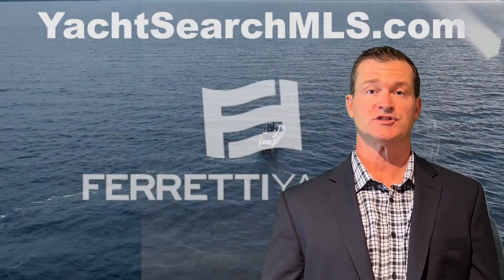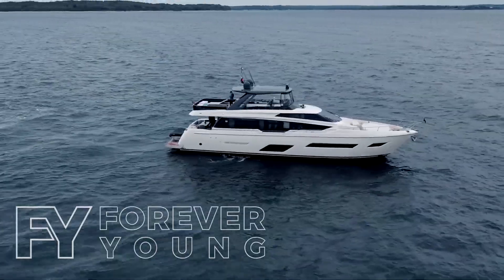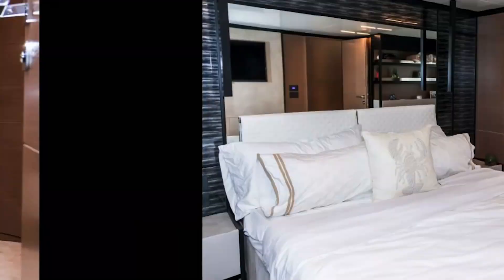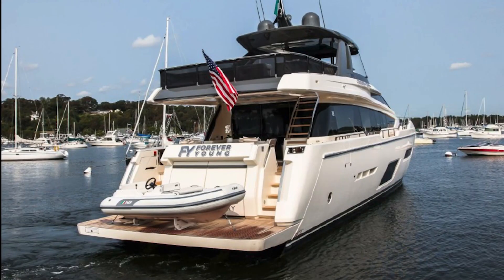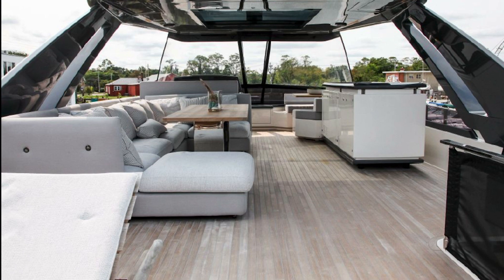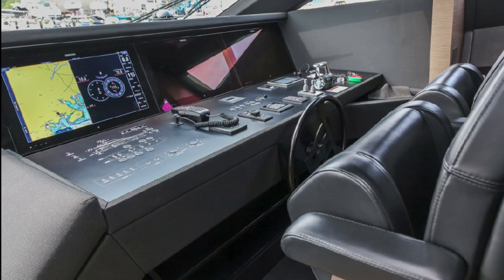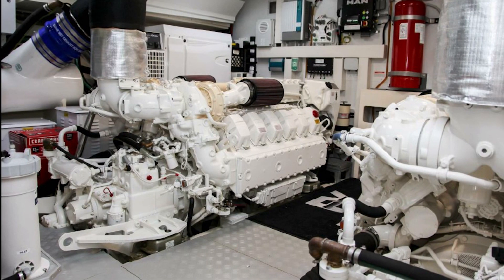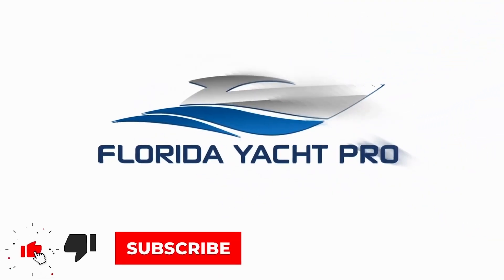78' Ferretti Yachts 2019 Forever Young in Fort Lauderdale Asking $4.249M | Available on the Market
Now on the market 2019 Ferretti Yachts 780 - This stunning 78 foot Ferretti is now on the market in South Florida. She has been well maintained and comes in at a LOA of 78 feet with a spacious beam of 19 feet.
🔑 Available in Fort Lauderdale, FL
💰 Asking $4,249,000 Million

📸 Photo Credit to SYS Yacht Sales // Listed with SYS Yacht Sales with Gary C. Smith